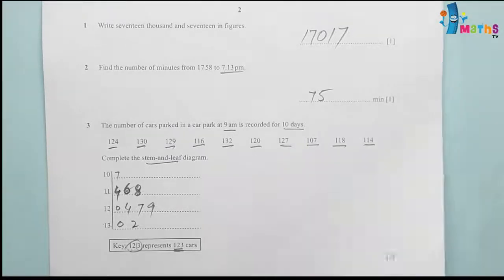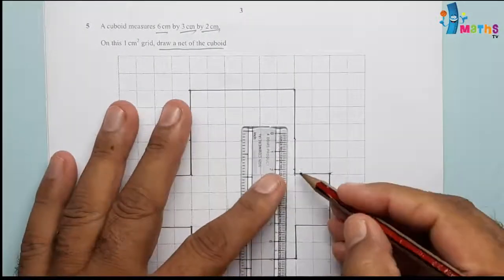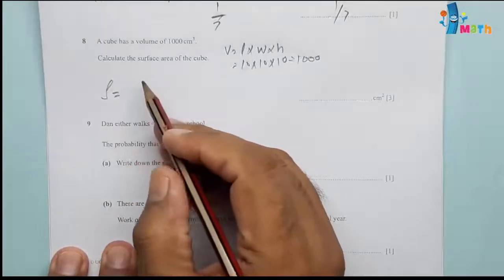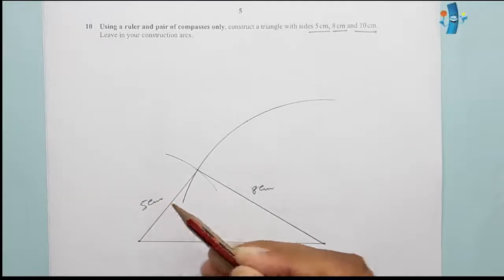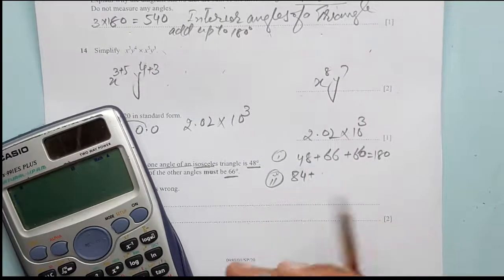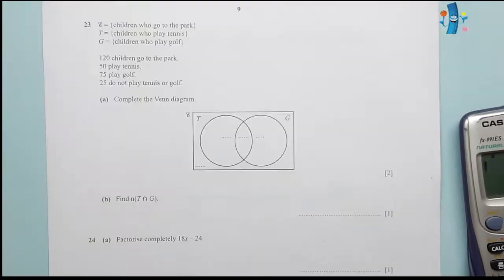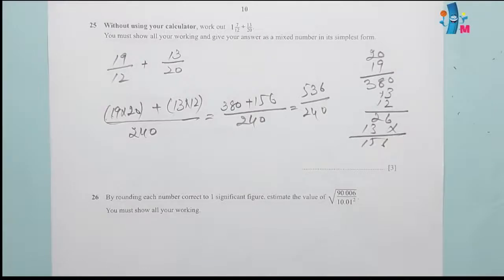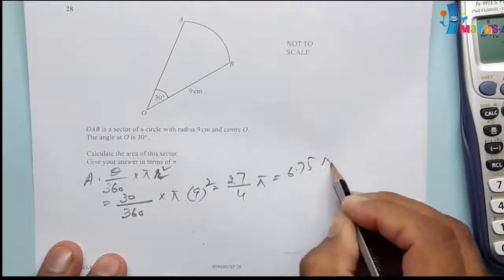0980/01/SP/20 | Worked Solutions | 2020 (9-1) IGCSE Maths Paper (CORE) #0980/01/SP/2020 #0980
Timestamps:
00:00 Start
00:37 Numbers
0:49 Time
01:55 Stem & Leaf Diagram
03:55 Rounding
05:05 Nets
10:40 Symmetry
14:00 Fractions
14:47 Surface Area
15:37 Probability
16:34 Construction
19:18 Numbers
21:15 Unit Conversion
22:50 Angles
23:50 Indices
24:42 Standard Form
25:23 Angles of Triangle
27:22 Irrational Numbers
28:00 Bounds
28:37 Making Subject
29:08 Venn Diagram
29:28 Surface Area
30:44 Similar Triangles
32:02 Sets
35:05 Factorise
35:50 Fractions
38:30 Estimation
39:59 Sequence
42:01 Sector Area